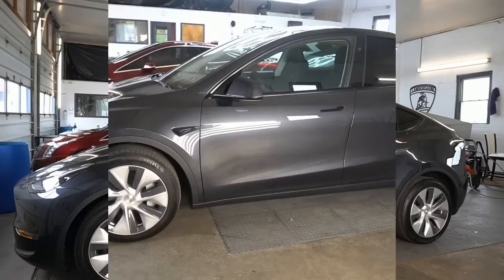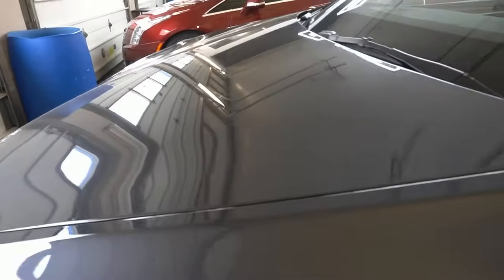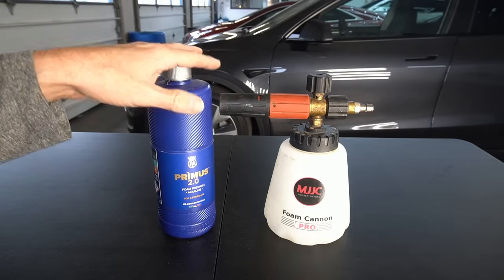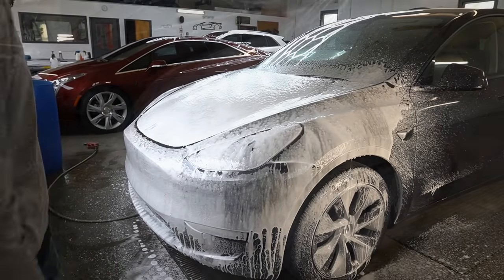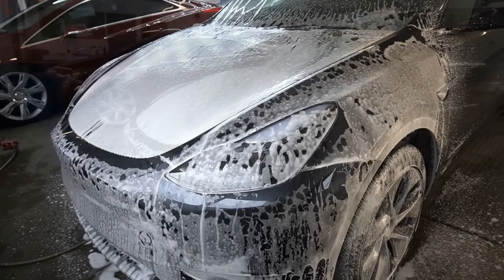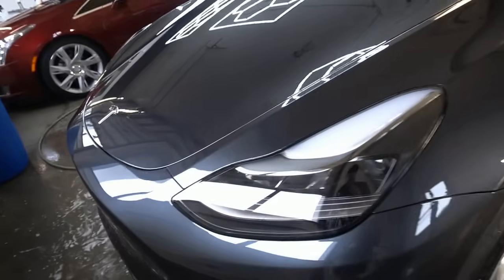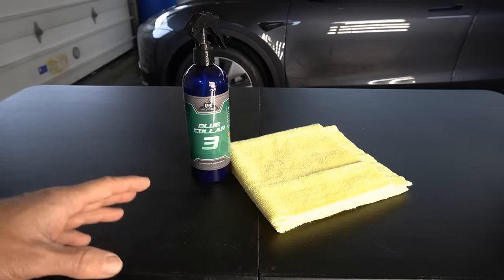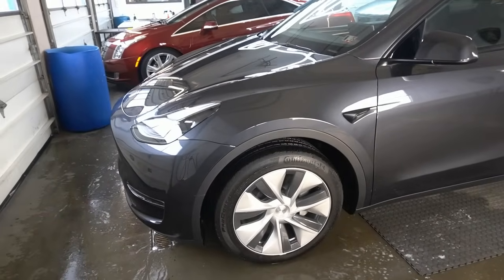Tree Pollen Can Corrode Automotive Finishes And Clog Ceramic Coatings! This Is How To Fight Pollen!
In this video, I show the best way to fight tree pollen season! Sadly the pollen can damage car paint and all other external surface materials. Pollen has millions of microscopic spikes attached to the car paint’s pores. The acidity of pollen released when it gets wet can corrode, etch, and damage painted surfaces. This video may help!

Blue Collar 3 Blue Collar maintenance/detail/gloss enhancement spray. Blue Collar 3 can be used many ways. As a detail spray, it can remove fingerprints, light dust and boost gloss and slickness on painted surfaces. Can be used on any hard, external surface of your car, truck, motorcycle, boat or RV.

Blue Collar 3 can also be used as a maintenance spray or topper for existing coatings or sealants. You can use it as often as you wish and can be layered. Blue Collar 3 can be used as a stand alone form of protection using its rich Polysilazan/Polymer formula. An average of 3 months durability has been documented. A little goes a long way! Shine on!!

DIRECTIONS: *Find the cleanest, cool environment out of direct sunlight and let the fun begin! *spray lightly into clean, slightly damp microfiber or application pad and spread out onto panel from top to bottom. Immediately use a second clean, dry microfiber to buff off. *There should be no streaks, shadows or haziness. If you notice these, you may be using to much of this concentrated formula. *Let surface cure for 12-24 hr away from free flowing water or rainfall. *Enjoy results! The slickness and intense gloss will continue throughout the next 10 days.